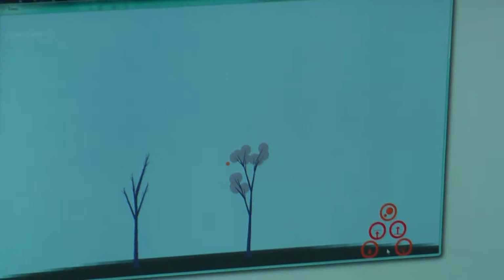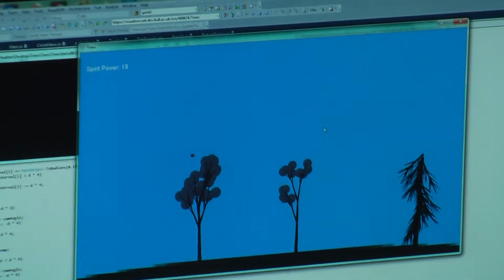Global Gamejam Hull 2014 Put a const in it Finalist Video